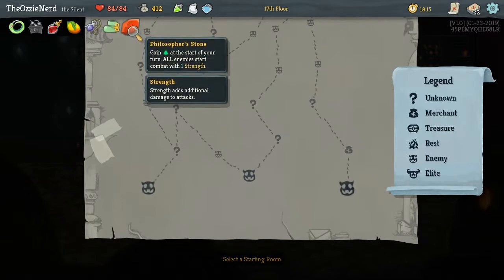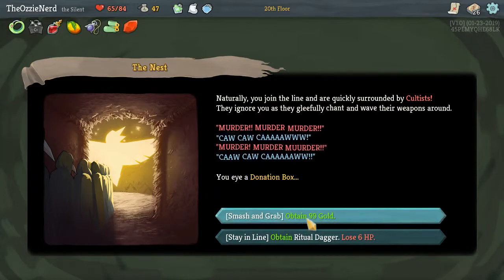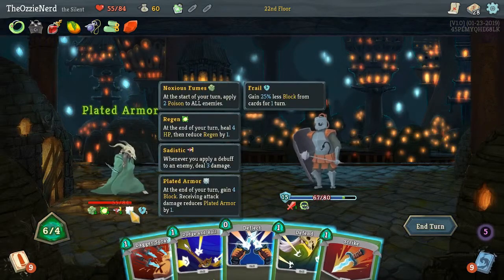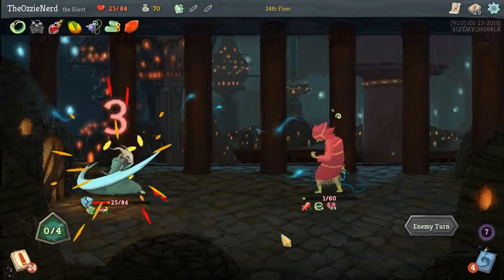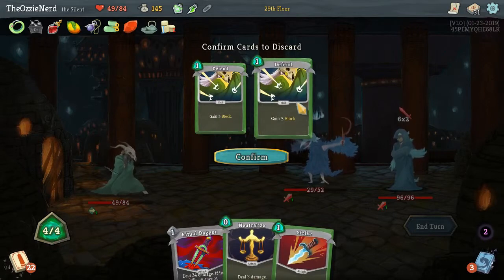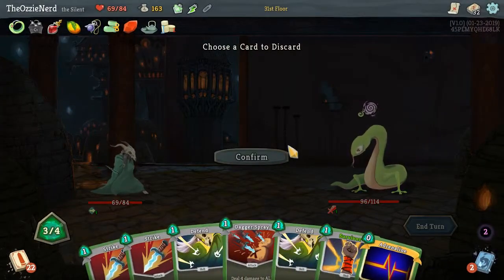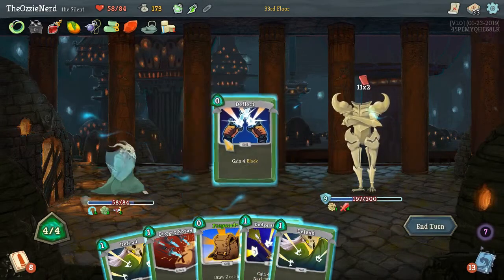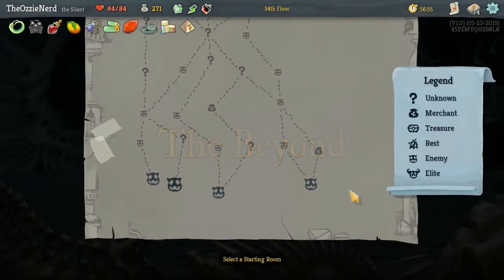Silence Will Fall | Slay The Spire [Blind] (Part 9)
We've lucked ourselves into a relatively potent poison build while trying to make a shiv-tastic stabbin' deck. Isn't life funny like that. Either way it lets us mince our way up The Spire and knock over another big metal boy.